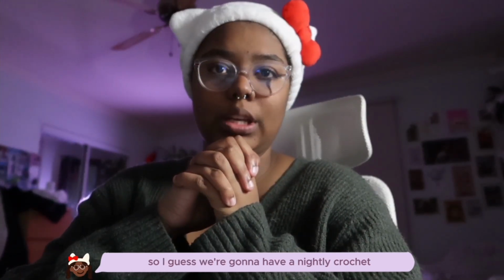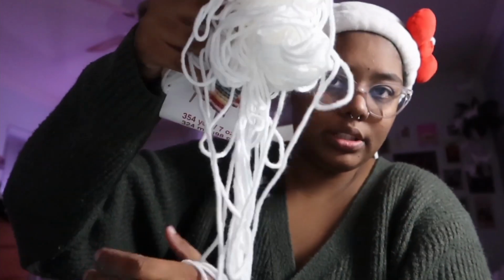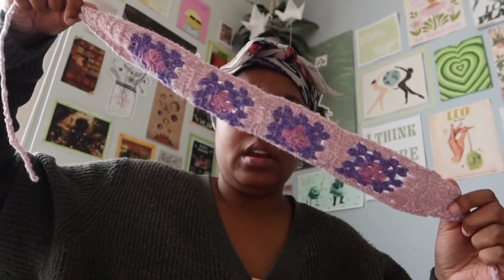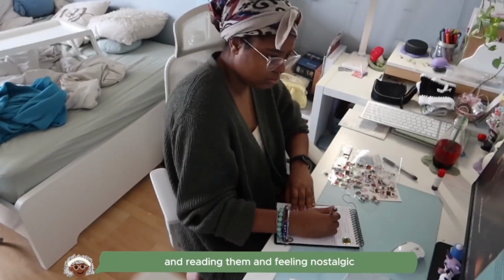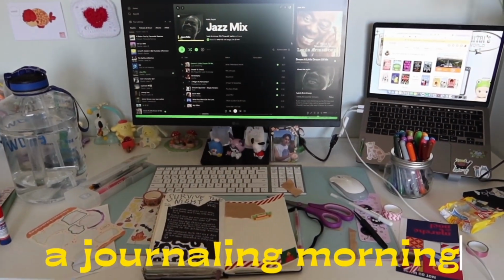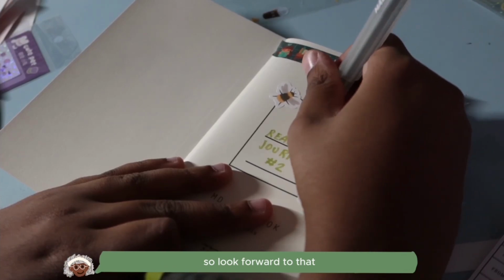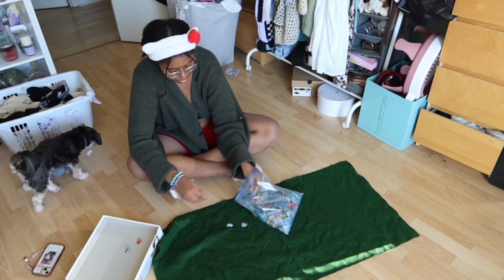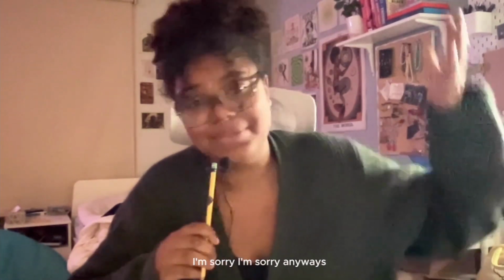cozy granny days 🍵🧦🧶 || winter vlog 02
♡ TO WATCH IN 1080 HD (for better quality)  ♡

a chill vlog to end the year :')

(づ๑•ᴗ•๑)づ♡

TIMESTAMPS
00:00 - intro
00:14 - monday
05:08 - tuesday
07:25 - wednesday
10:38 - thursday
13:12 - friday
15:39 - outro

✩ Even dogs get the blues - Louie Zong & The barking Dawgz

✩ Action! - Louie Zong

✩ A new week - Louie Zong

FAQ
✿ name: Taïna, aka Taitai, aka shreklover.777
✿ bday: August 12th  (Leo). Yes I'm 21 years old already :')
✿ what I use to edit: Capcut, Canva and Procreate (for the graphics)
✿ what I use to film: my Iphone 13, Canon G7x Mark II and Canon Powershot A3400 IS

sub count: 1523 (tysm for 1.5k luv all of you!)